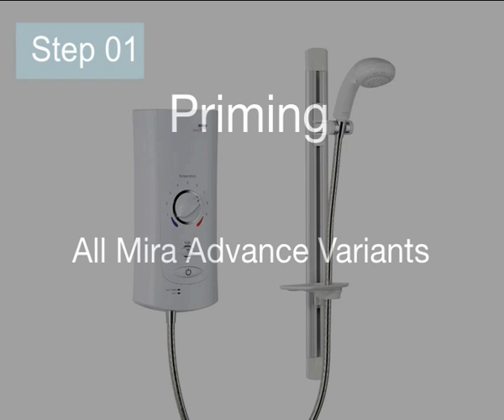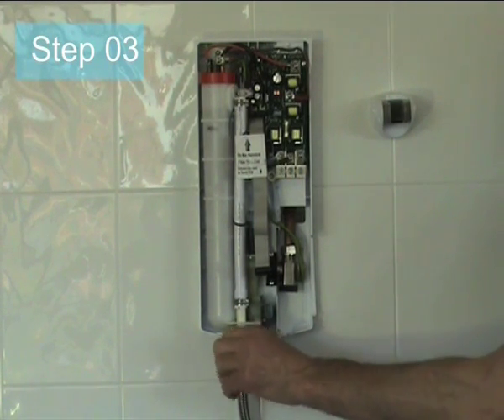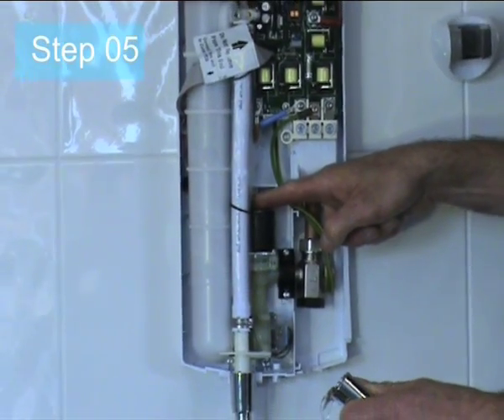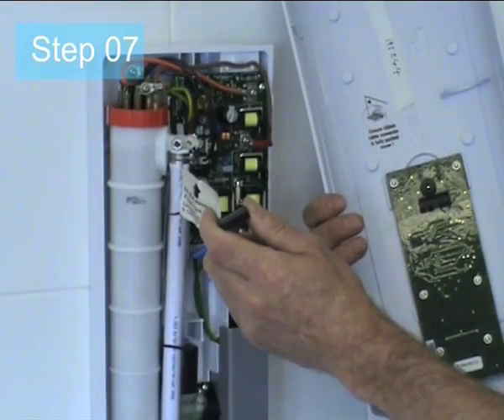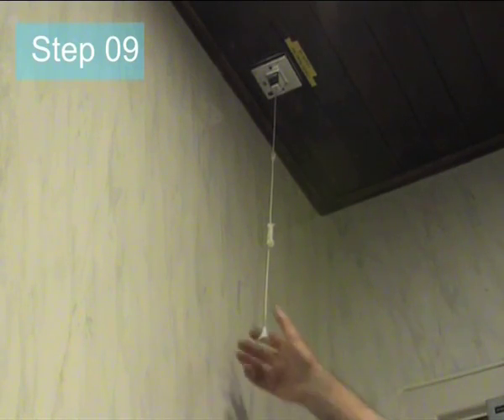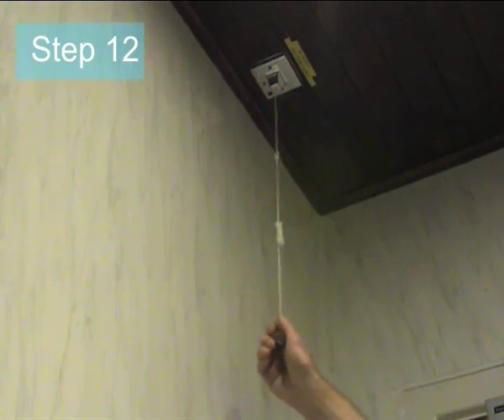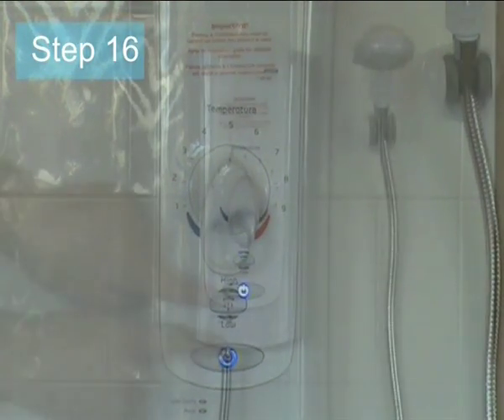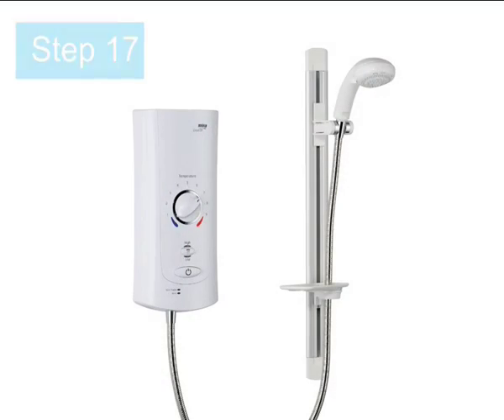Mira Showers - Step-by-Step Guide to Priming & Commissioning of Mira Advance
Mira Showers walk you through a step-by-step guide to priming and commissioning the Mira Advance.